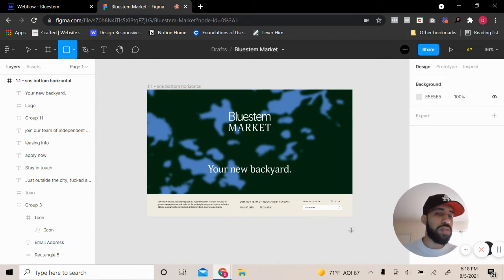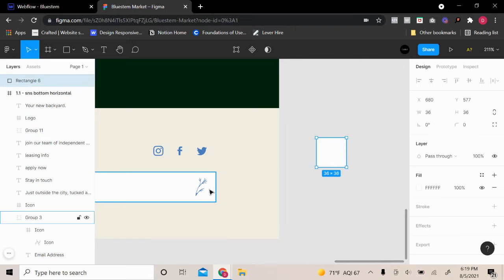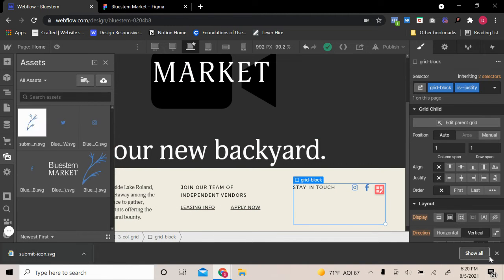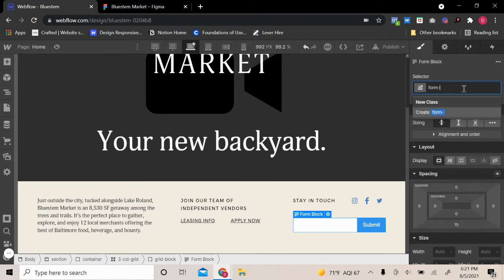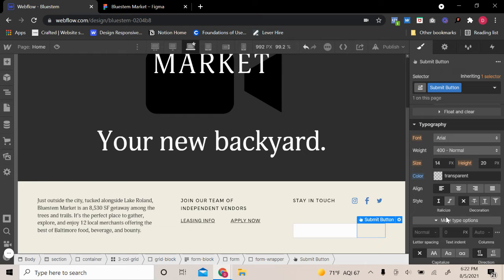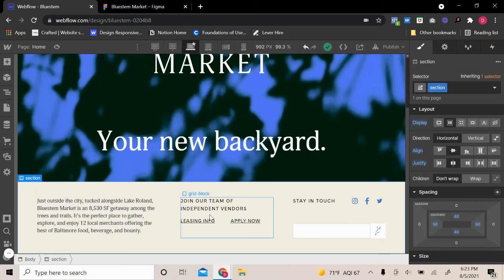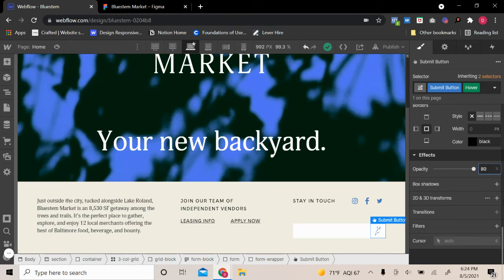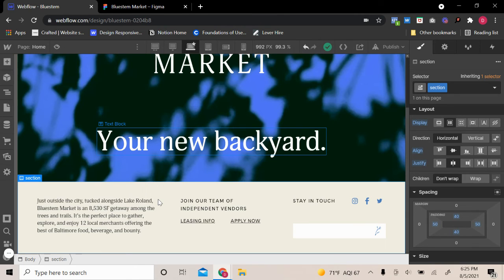Building a Custom Submit Button in Webflow, Without Custom Code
In this video I show you how to create a custom submit button without using custom code. This is best if you want to add custom icons or vectors to your buttons